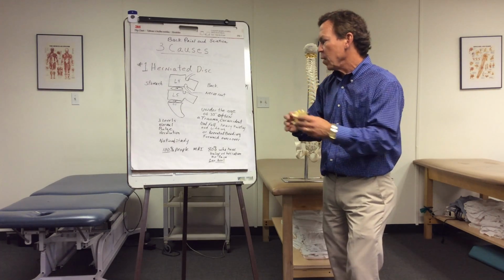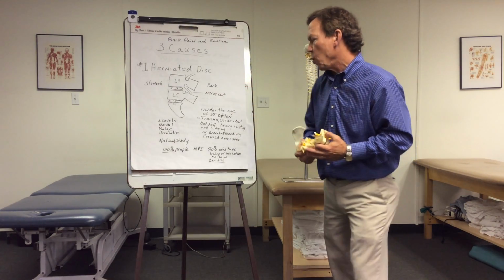The Three Most Common Causes of Back Pain - Part 1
Tom Suspenski, Physical Therapist - Explains the Three Most Common Causes of Back Pain - Part 1